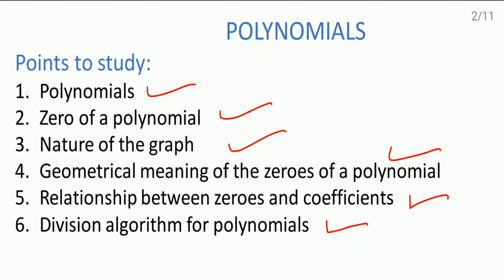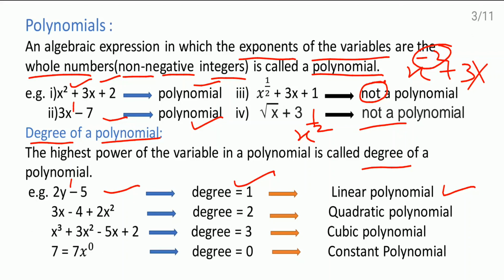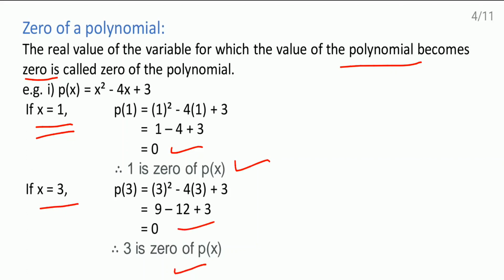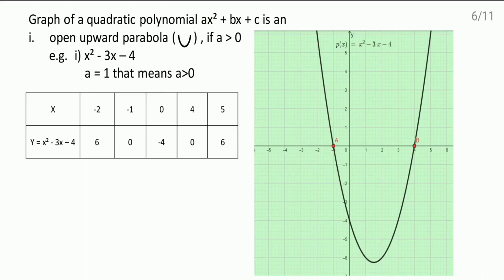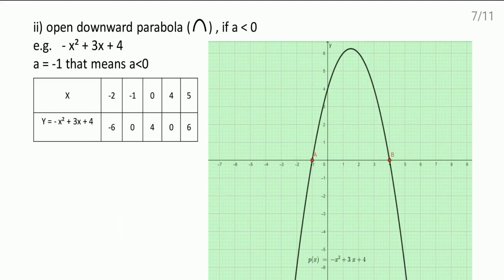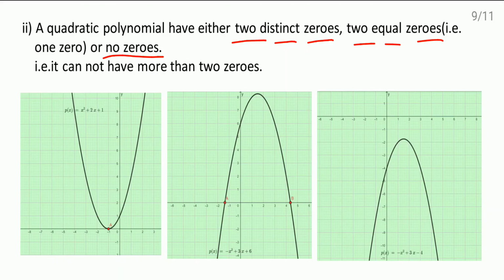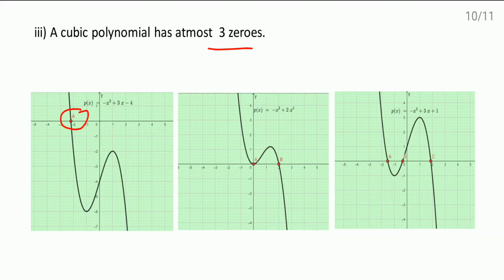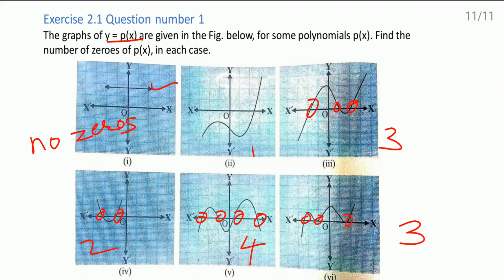Polynomials - Introduction & Exercise 2.1 | NCERT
In this video, I explained "Polynomials - Introduction & Exercise 2.1 | NCERT". This comes under lesson  "Polynomials" It is helpful for you and it will strengthen your concept.